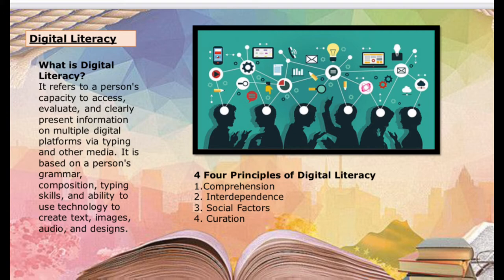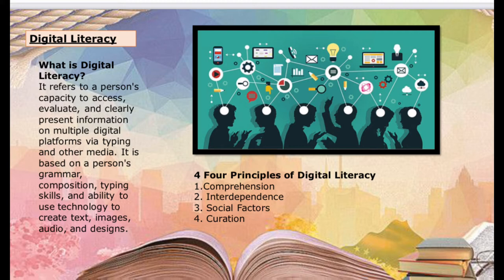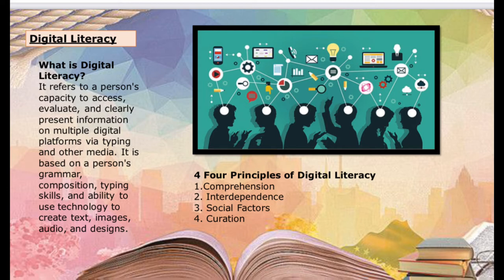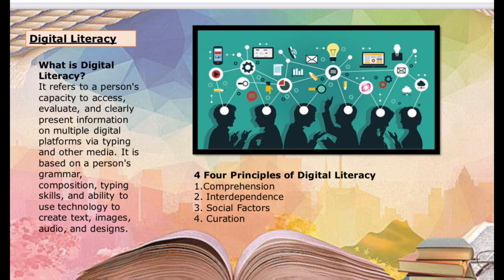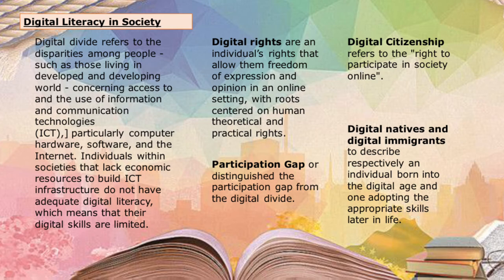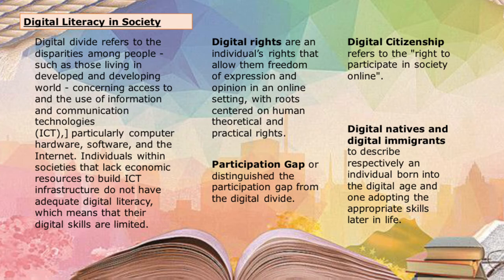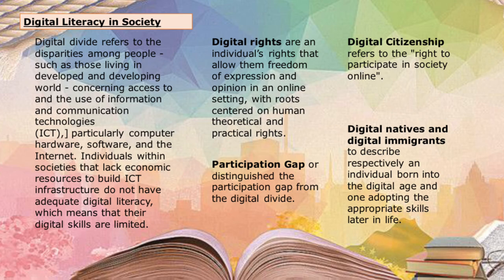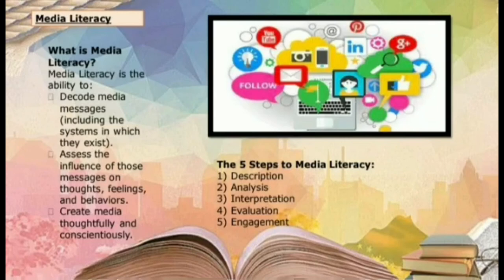BUILDING & ENHANCING NEW LITERACIES ACROSS THE CURRICULUM || GROUP 3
Group mates:
Alesna, Mariel T.
Arman, Zhyrell R.
Espinosa, Irene Angelie S.